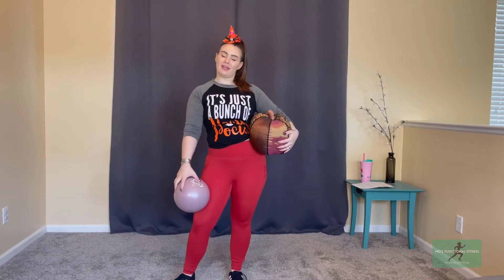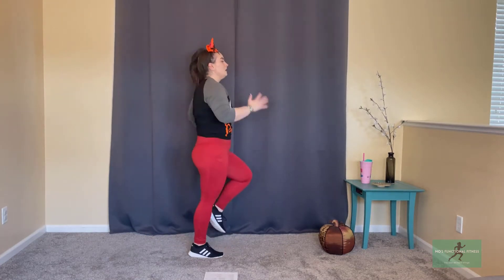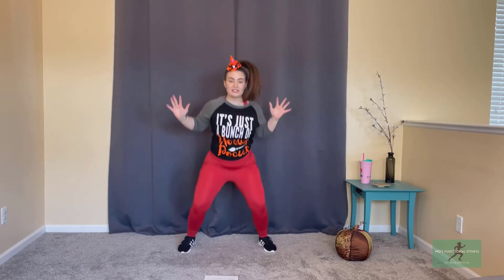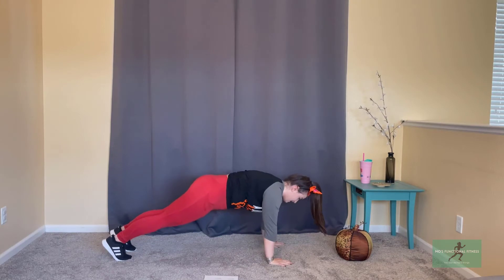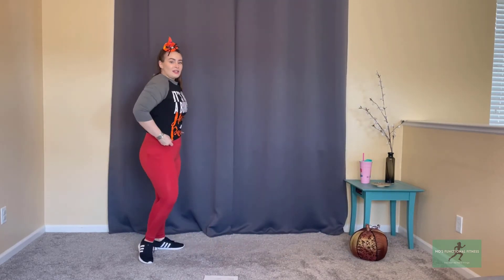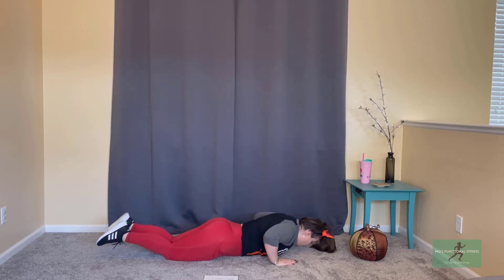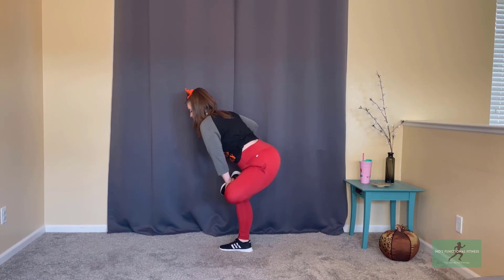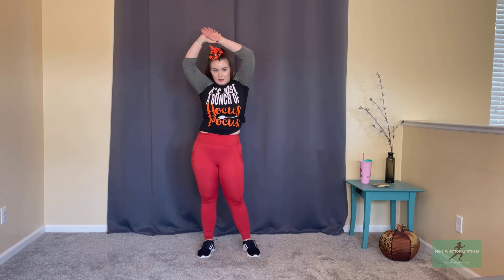Tabata Workout - Full-Body Strength & Cardio 30 Mins. & MINIMAL EQUIPMENT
Welcome to Tabata Boo-Camp! Where the workout is filled with treats, no tricks here! Grab a squishy pumpkin, or an exercise ball, and let's get sweaty. There's high intensity intervals with Tabata timing, longer strength intervals, and longer cardio intervals for a well-rounded workout. Let's get our scare on!